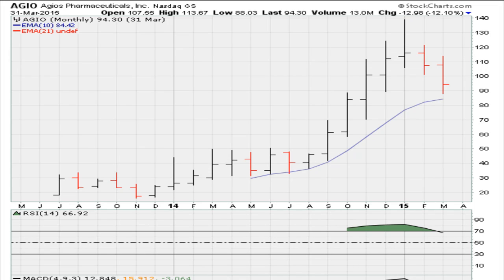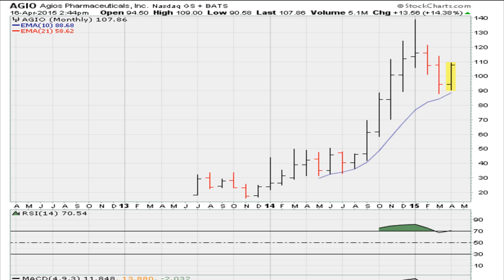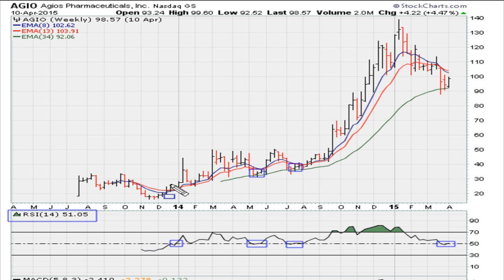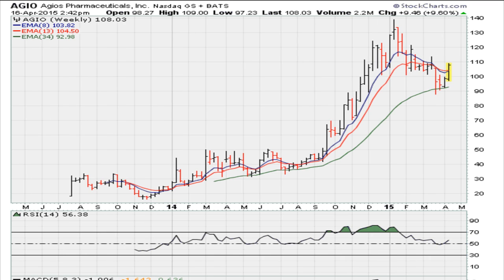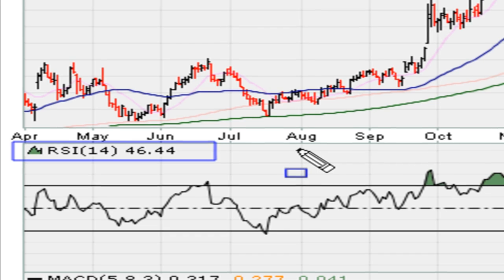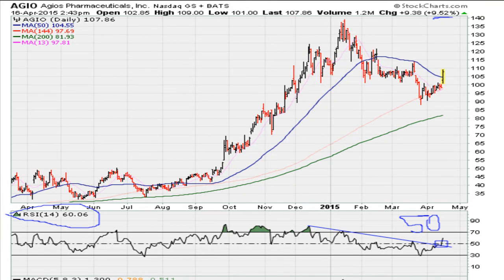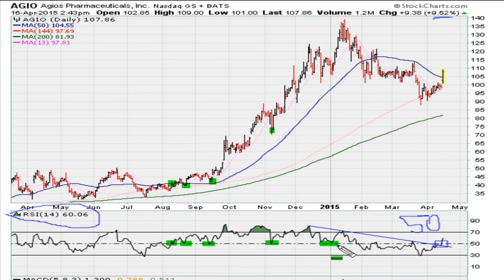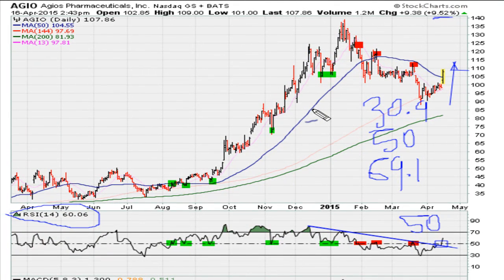Mentorship; RSI Momentum Trigger Levels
We take a look at RSI momentum trigger levels that are very instrumental in suddenly turning a docile period into a momentum surge.

Again the RSI levels to watch on ALL time frames are 69.1, 50 and 30.9.

When you see any instrument stage a bigger than normal move (up or down) it typically can be explained by the movement above  important RSI levels.

We use AGIO for this analysis...